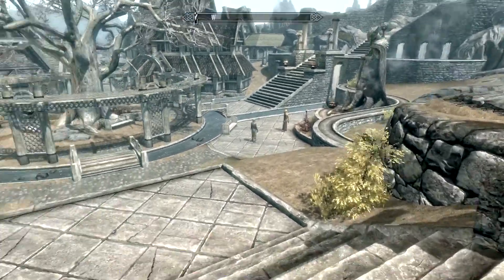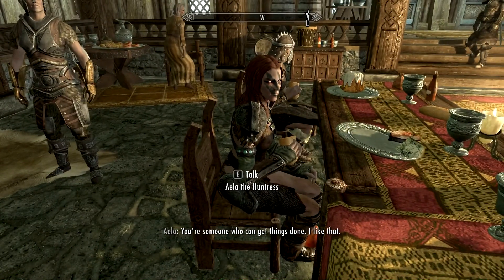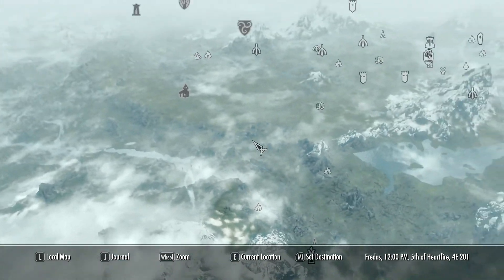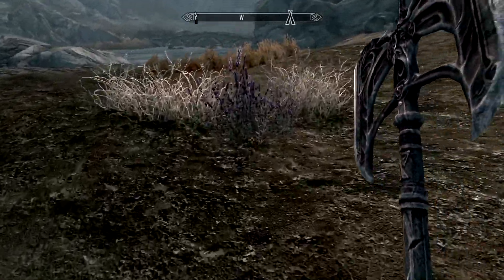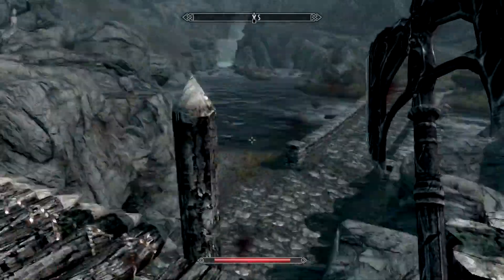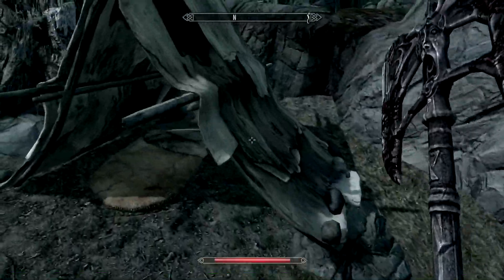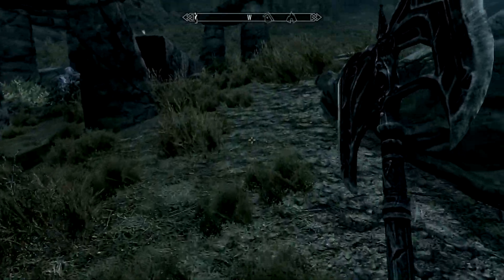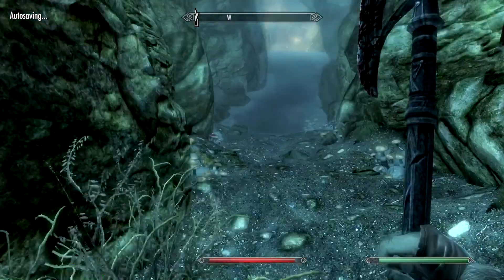Not As Advertised - Let's Play Skyrim Part 37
In this part, we get a new companion!  It's one that I've been wanting for a while.  So, it's time to head off.  We have a destination in sight, so it's time to head out for random exploration yet again.  This time, our ultimate goal will be Markarth.  However, it seems that I have overhyped something, as it leaves me disappointed.